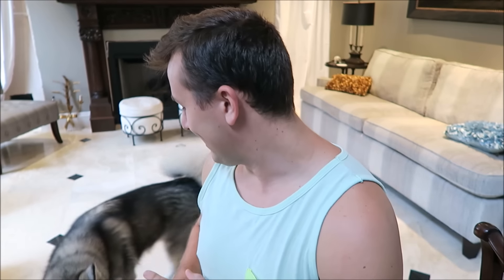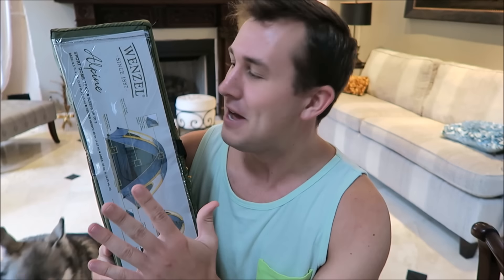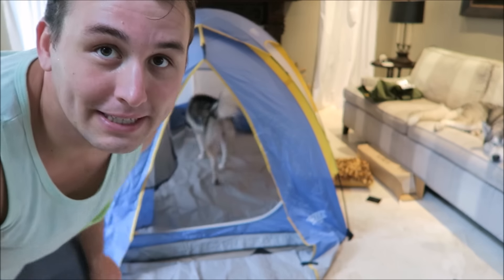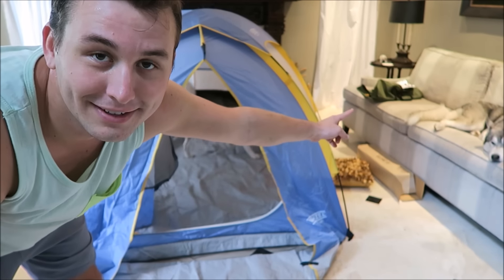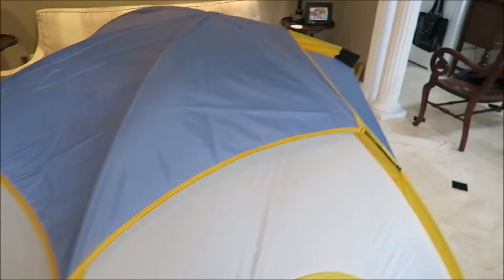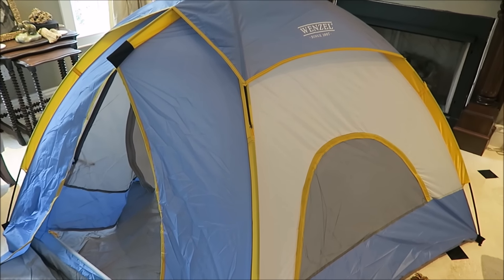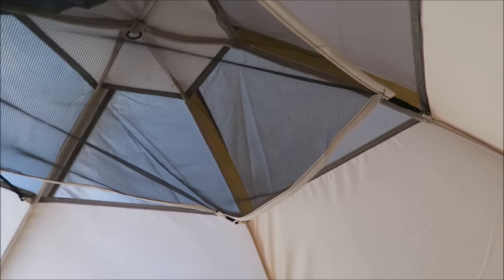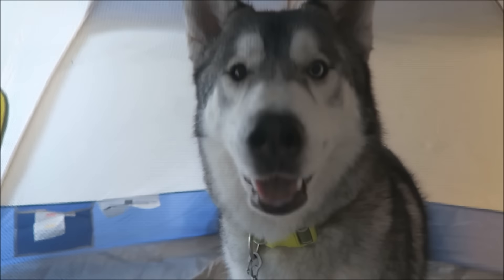Nanook's New Tent!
We won a Pet Treater giveaway thanks to you guys, so we wanted to show you what you helped us get!

The tent is a Wenzel Alpine Tent:

Free Pet Bed with first box: PT-BED

OR

Five dollars off first box: LOVE-PT5

OR

An ice cream treat for your dog PT-ICECREAM

Follow Nanook on Instagram!